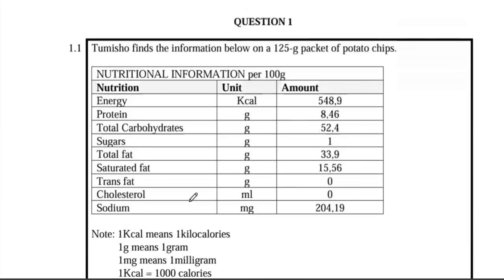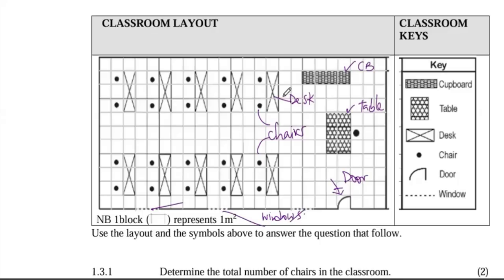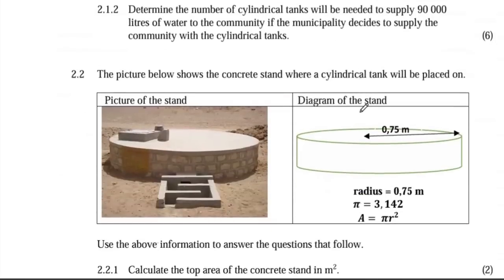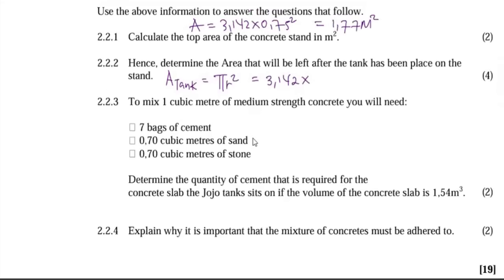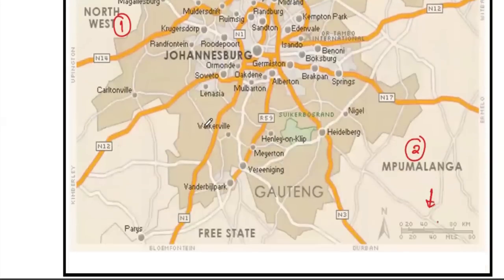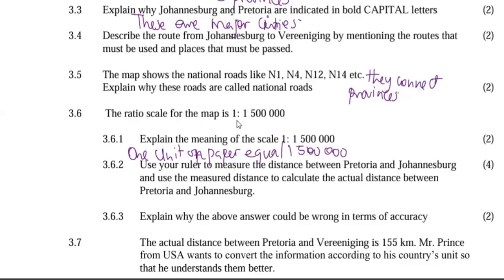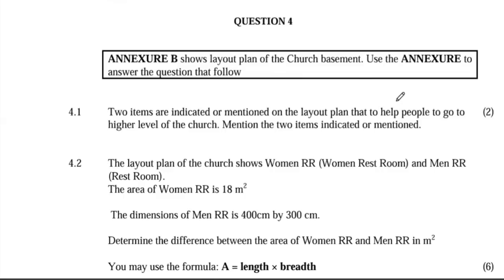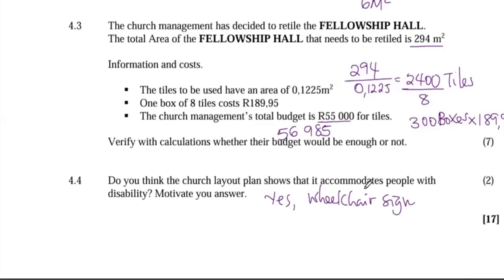2025 JUNE EXAMS MATHEMATICAL LITERACY GRADE 11 PAPER 2 THUNDEREDUC: GRADE 11 JUNE EXAM MATHS LIT P.2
2025 JUNE EXAMS MATHEMATICAL LITERACY GRADE 11 PAPER 2 THUNDEREDUC: GRADE 11 JUNE EXAM MATHS LIT P.2
LIFE SCIENCES GRADE 12 MADE EASY